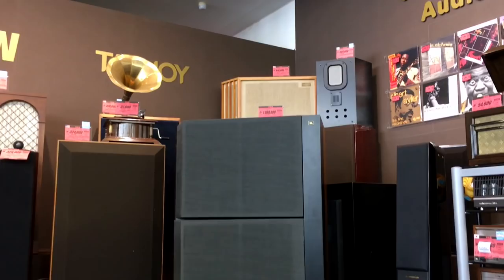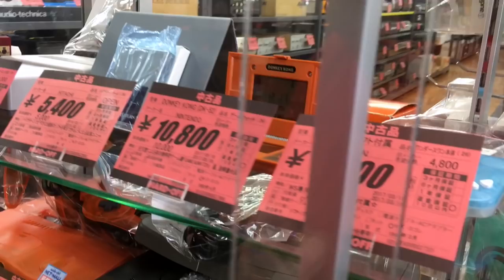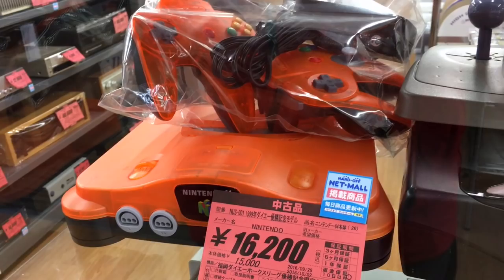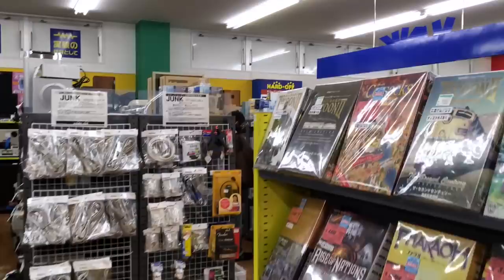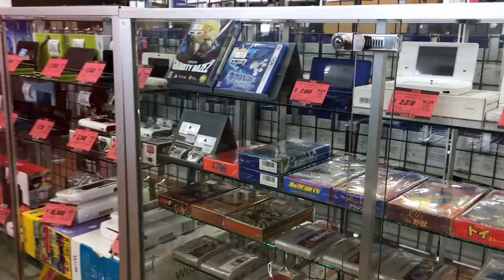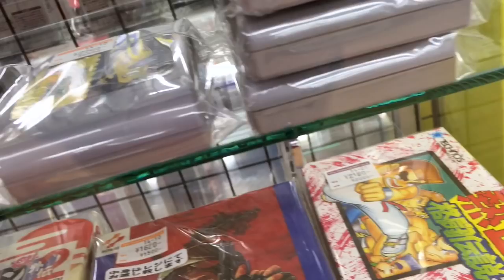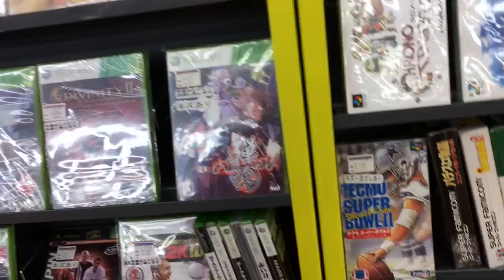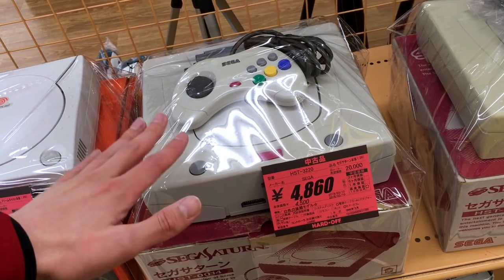Hard Off console TREASURE TROVE and big box PC games [Hard Off Sapporo Fushiko]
Continuing my Hokkaido Adventure, I visit the Sapporo's Fushiko and discover a horde of rare consoles and portable games. You have to watch this!